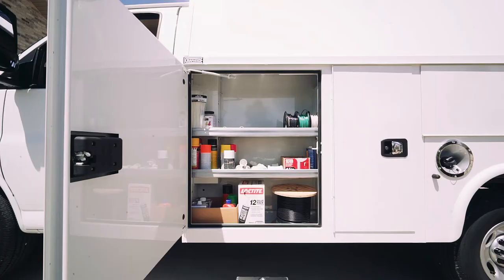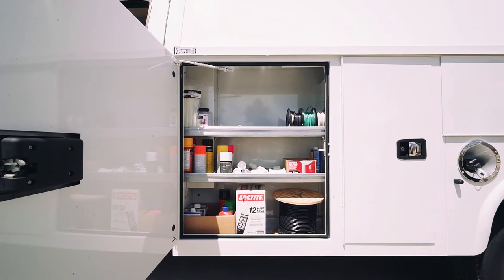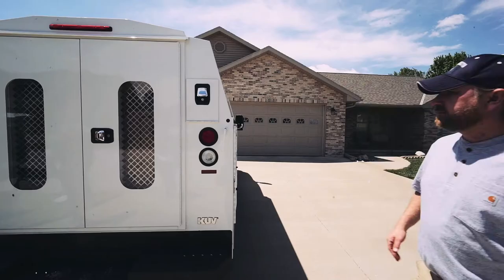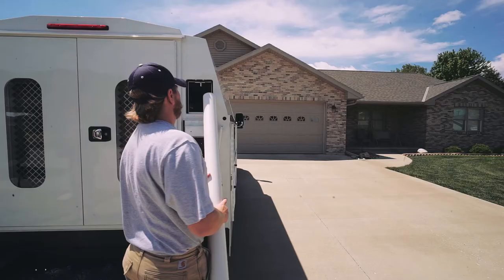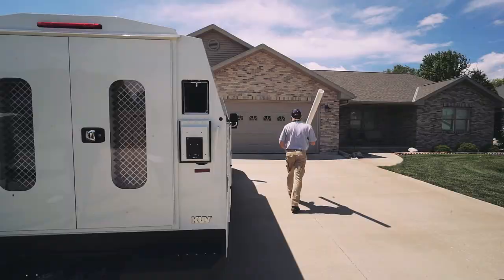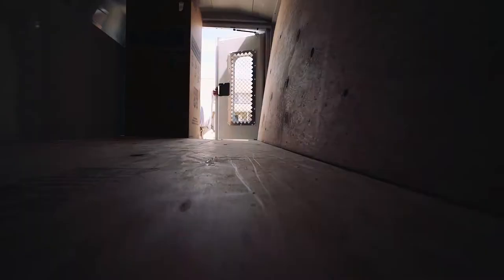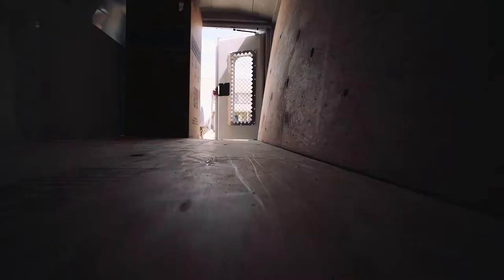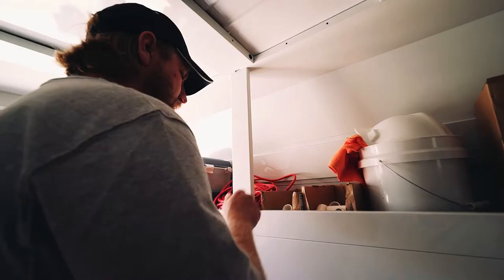Step Up Your Storage // Knapheide KUV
When it comes to productivity and efficiency on the jobsite, it’s important your tools, equipment and materials are well organized. Decrease the amount of time you spend searching and in turn, increase productivity. Step up to a Knapheide KUV.